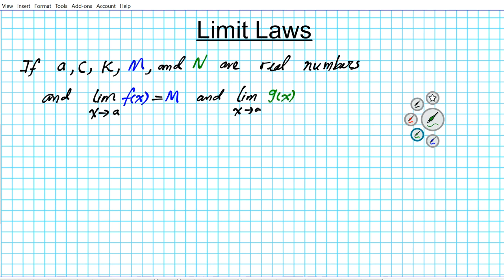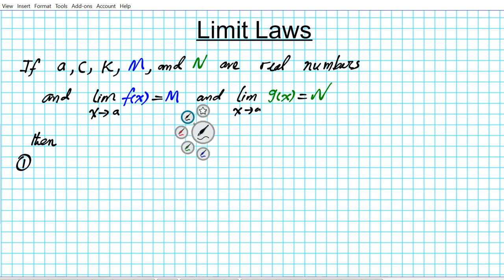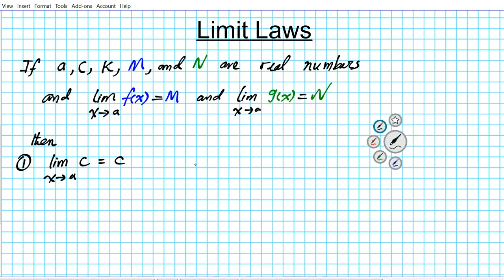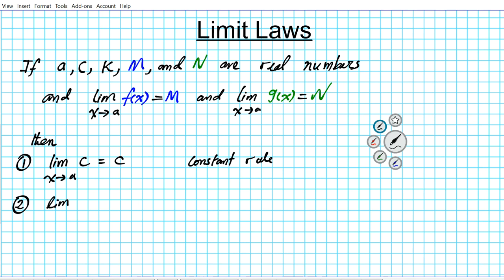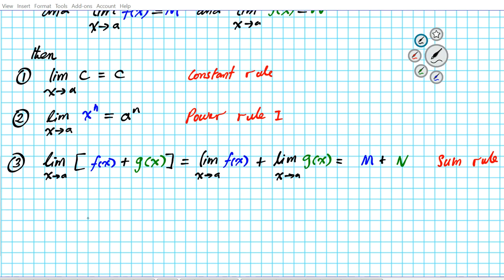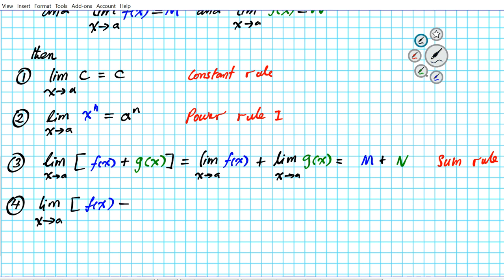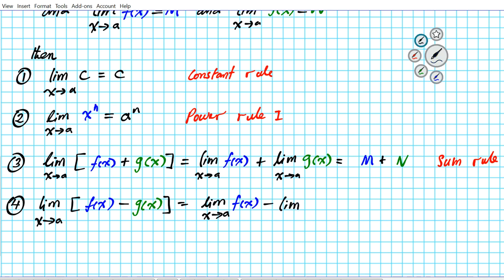Limit Laws to Evaluate Understand Limits Ap Calculus AB BC Exam mathgotserved lim lecture using calc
Algebra
Foundations